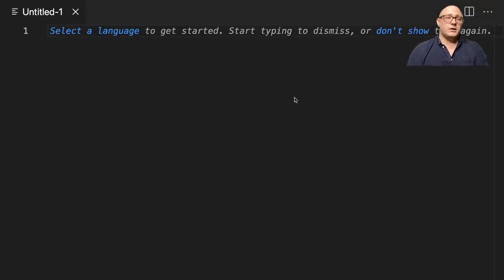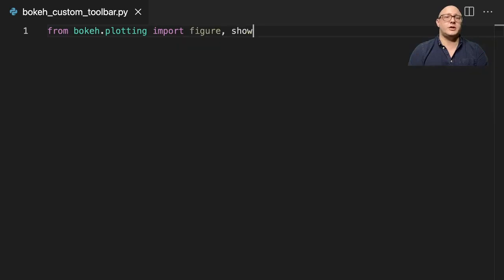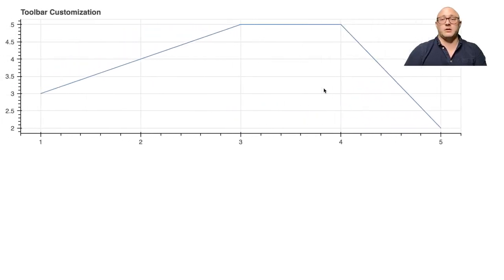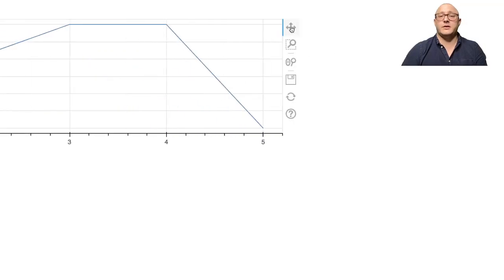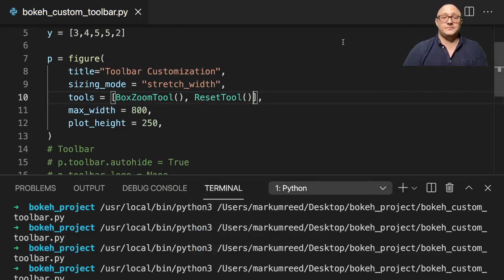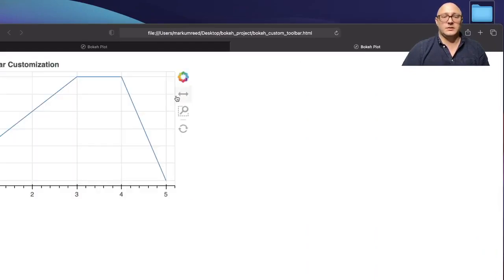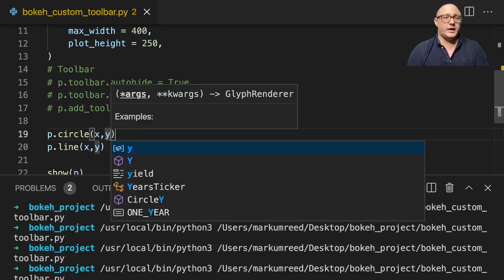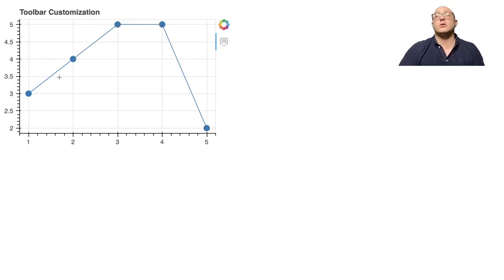Bokeh: Tool Customization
Customizing available tools
You can customize which tools Bokeh displays in the toolbar. To customize which tools to use, you first need to import the relevant tools. Next, define which tools to use when creating a new figure by passing the tools attribute to the figure() function.

The tools attribute accepts a list of tools.

Tooltips are little windows that appear when you hover your mouse over a data point or when you tap on a data point.

Tooltips are based on the HoverTool. The hover tool is part of Bokeh’s toolbar.

There are several ways to enable tooltips in Bokeh. This is the quickest:

Import the HoverTool class from bokeh.models.tools.
Include HoverTool() in the list passed to the tools argument when calling the figure() function.
Include the tooltips argument when calling the figure() function.
The tooltips argument accepts a string with a special syntax. Use the “@” symbol to include the name of the source for the data you want Bokeh to display. This example includes @x and @y. When the browser displays a tooltip, Bokeh replaces both those fields with the actual data from the lists x and y .